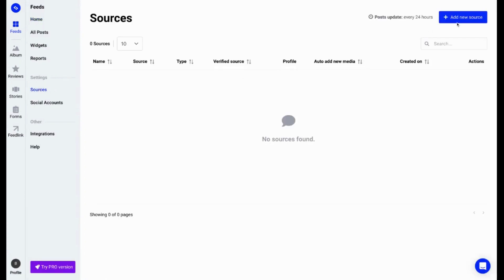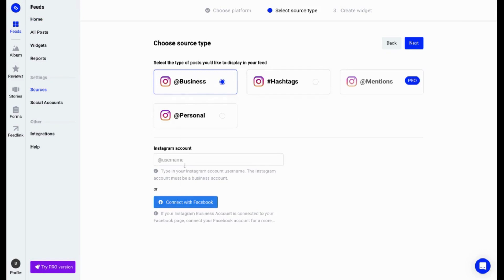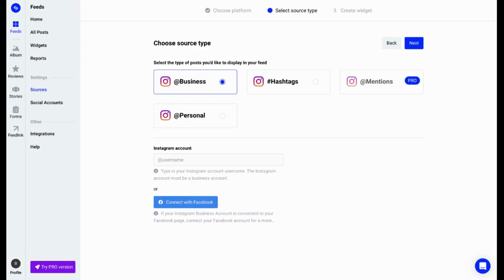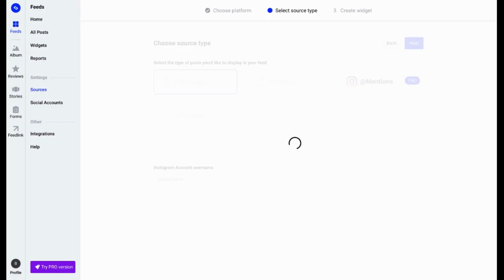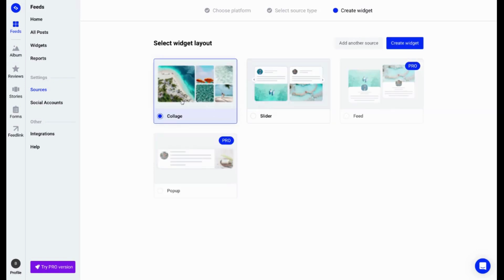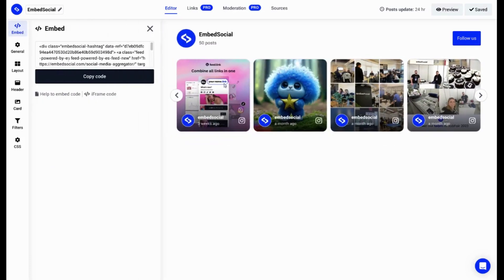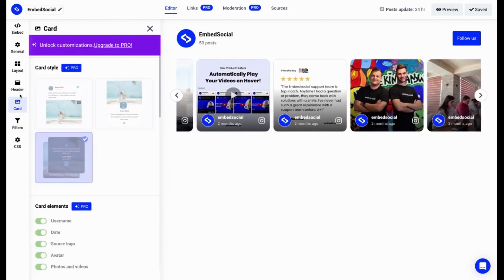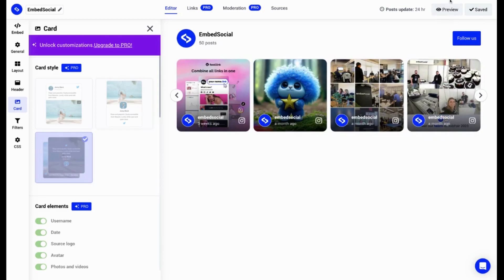How to Embed Free Instagram Widget in 2023?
This is an updated video of the steps to use EmbedSocial's free Instagram widget.

Watch the detailed walkthrough to embed an Instagram feed fro free on your website.